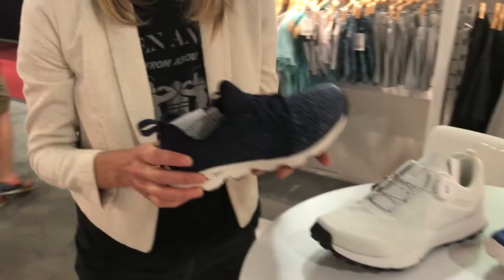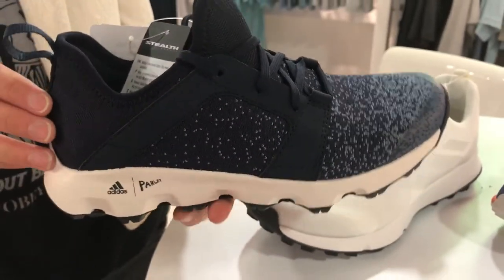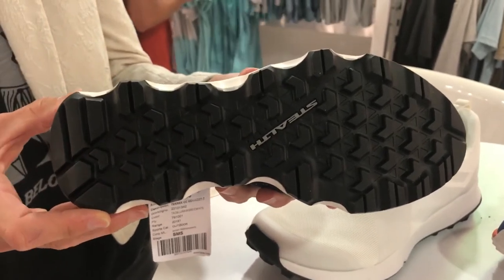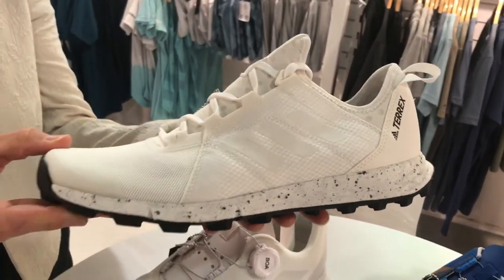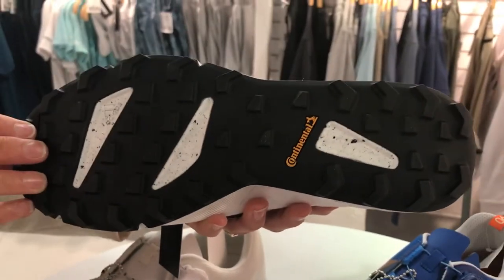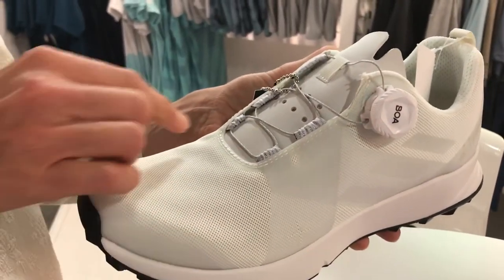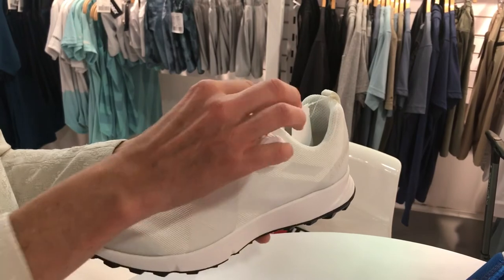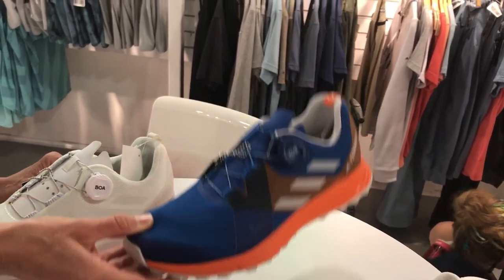adidas Outdoor 2018 Introductions Parley & Terrex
Parley Voyager CC boat and travel shoe with Stealth rubber outsole. Terrex 2 Boa trail runner. All white upper uses no dye for less water waste and chemicals. Paint it wth the trail dirt.